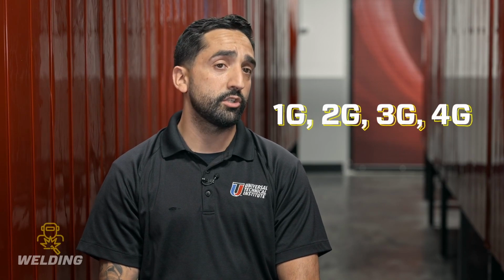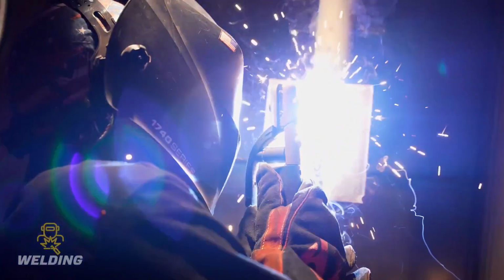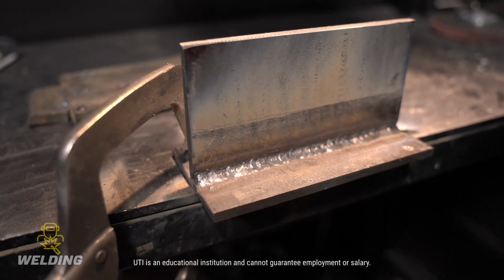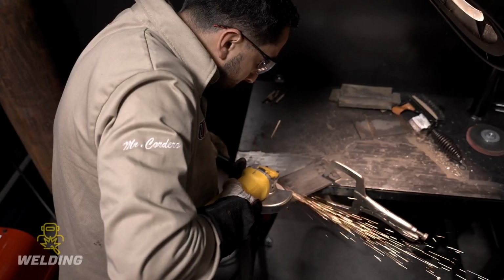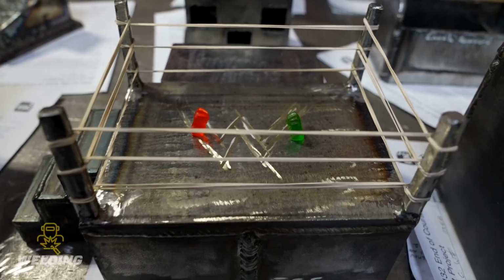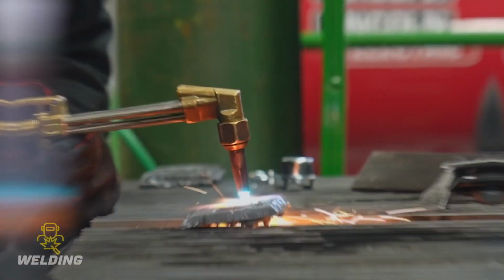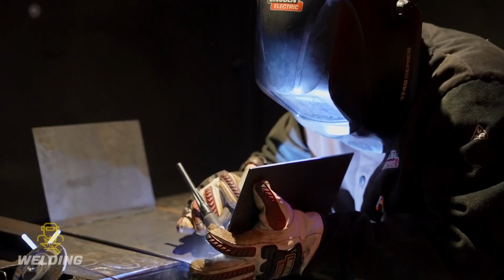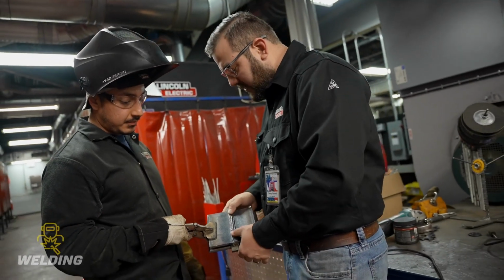How Welding Instructor Cesar Cordero Is Empowering the Next Generation | UTI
Meet Cesar Cordero — a UTI welding instructor who’s found his passion at the intersection of art and industry. From not knowing where welding would take him to teaching four key welding processes (TIG, MIG, flux-cored, and stick), Cesar’s journey is nothing short of inspiring!

In this video, Cesar introduces us to the world of welding, explaining the intricacies of each process and the importance of mastering all four positions (1G, 2G, 3G, and 4G). From flat welding to overhead, if you can lay a bead in any one of these positions, you’re able to weld almost anywhere!*

But welding isn’t just about joining pieces of metal together—for Cesar, it’s art. He loves the ability to create something that doesn’t exist, from structural welding to welding art.

Join Cesar as he shares why attending a trade school for welding is a good option, the joy of passing on little tricks of the trade he learned in the field, and the sheer satisfaction of seeing his students perfect their tasks. This isn’t just a job—it’s a calling. And according to Cesar, “There’s nothing better than that.”

Our welding program is available at 12 campus locations nationwide.

*UTI is an educational institution and cannot guarantee employment or salary. For program outcome information and other disclosures,